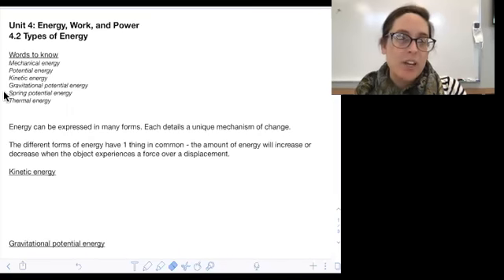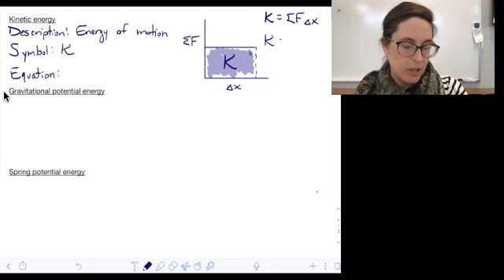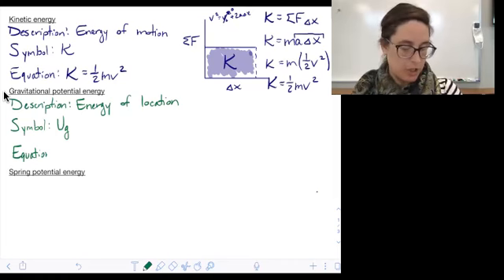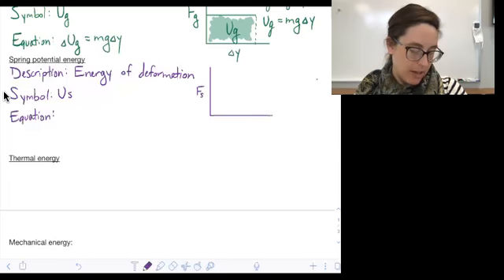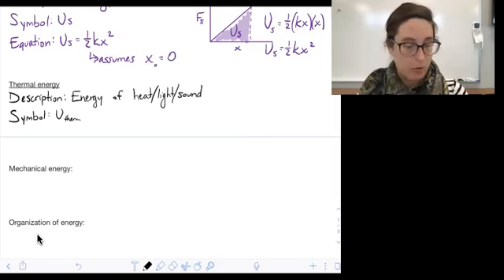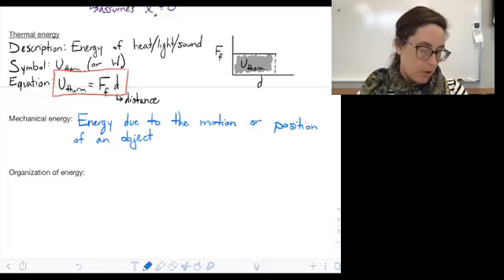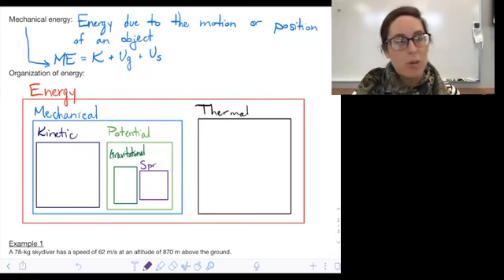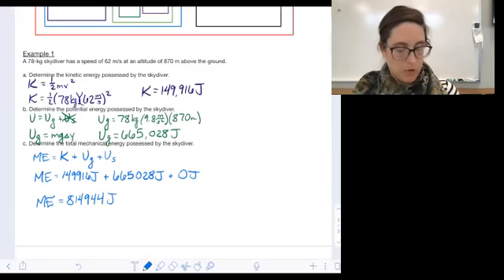4.2 Types of Energy